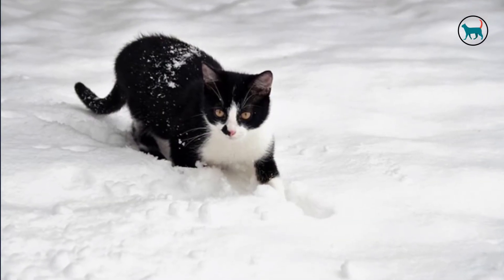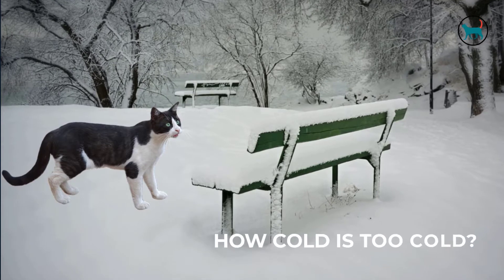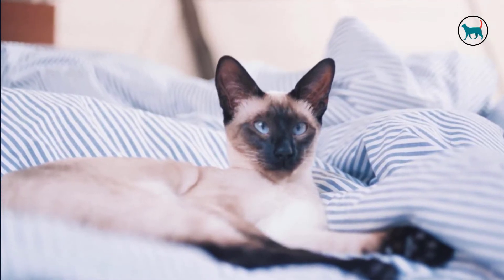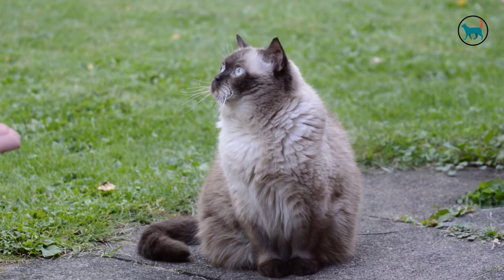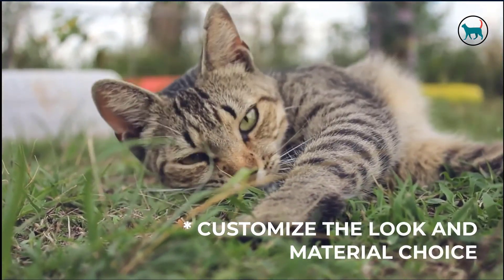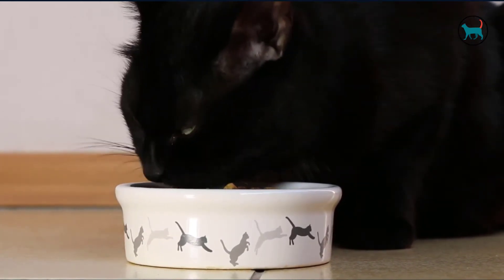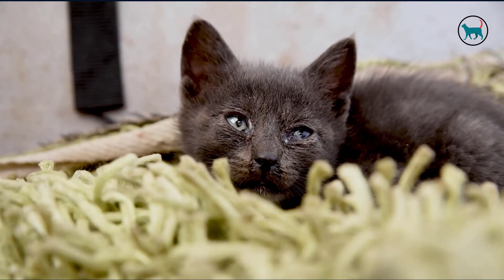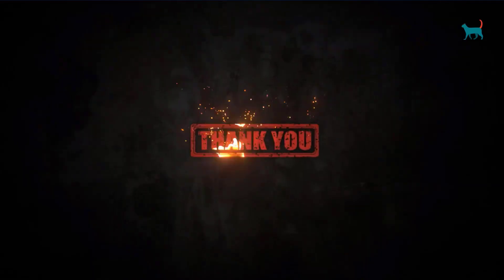How To Keep A Cat Warm In Winter?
How To Protect Cats From Cold Weather?

How to protect your cat from the cold?

If you live in an area with cold winters, it's essential to look out for the safety of your cat and the cats who may live in your neighborhood.

In this video, we will share some tips on how to keep cats safe during cold weather.

But before we begin, we want to give a quick shoutout to our good friends at Litter-Robot because they offer lots of products and cat equipment; their most notable one is the automatic, self-cleaning litter box that requires no scooping.

Okay, let’s get started with our video:

How Cold is too Cold?

When the weather drops to 40F (7C), it will be too cold for standard house cats or cats who are either very young, old or suffering health problems.

Some outdoor cats and feral cats are better suited for toughing out the cold, but they still depend on our help for their survival.

They are in danger of suffering the effects of long-term exposure to the cold at 32F (0C) and below.

Keep Your Cat Indoors

The best thing you can do is keep your cats inside during cold weather months. Make the indoor environment as enriching for the cat as you can afford, and spend ample amounts of time with them. A perching area or cat tree situated by the window will help stimulate the mind of a cat who longs to be outside.

MICROCHIP YOUR PET so that if they do get outside or get lost, you are more likely to be reunited with your cat

OUTDOOR CATS:

Some cats are truly outdoor cats. Certain areas have high numbers of stray or feral cats. If it's not possible to keep a cat indoors for whatever reason, the next best thing one can do is provide outdoor cats with a safe, warm shelter.

Cat Shelters: Buy One or Make Your Own

There are several cat shelters for sale, designed to create a safe place that a cat can retreat from the cold. You set them up and maintain them for the cats who come and go.

There is a great variety of DIY options for those inclined to make their own shelter.

Benefits of building your own:

* A rewarding and meaningful project (even more fun with friends and family!)
* Cheaper in cost than buying one
* Customize the look and material choice
* Make use of items on hand (some that may be hard to recycle, such as Styrofoam based ones)

The US Humane Society has an excellent amount of info on their website; I’ll make sure to share that information in the description down below. Make sure to do some research before building a cat shelter.

FOOD AND WATER.

Beyond the physical cold, consider that outdoor cats (like other animals) have difficulty scavenging for food and water in the winter. Cats need more calories to keep them warm when it's cold out, so it's especially important they get enough to eat. Offer heated food and water in a dry, private area and check/change it regularly.

Cats and Travel

Make sure to bring an appropriate blanket or towel to help keep them warm. Note that knitted fabrics may get caught on the carrier and tangle up, making it difficult for your cat to get comfortable and stay warm.

Heat the car ahead of loading your pet in, and keep the duration of time outside to a minimum.

Keep an emergency kit in your car (important regardless of if your cat is with you), and should there be an emergency or your vehicle breaks down, you may be better prepared to protect yourself and your cat from the cold.

Cats and Cars

Even if you may not be able to maintain a cat shelter, you can help by checking your vehicle before starting your engine. In the cold, a cat may curl up in the warm underside of a car - this is obviously very dangerous for them! By honking the horn or slamming the doors, you can alert a sleeping cat who may have been hiding.

Everyone can do their part to make sure all cats are safe over the winter.